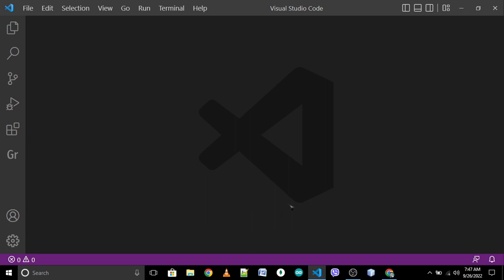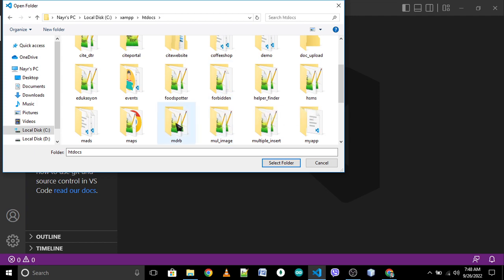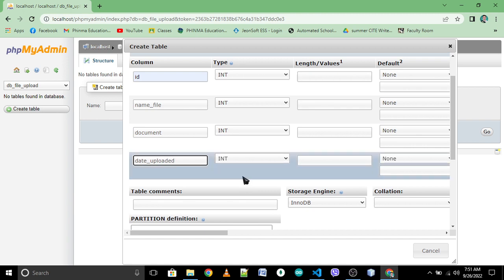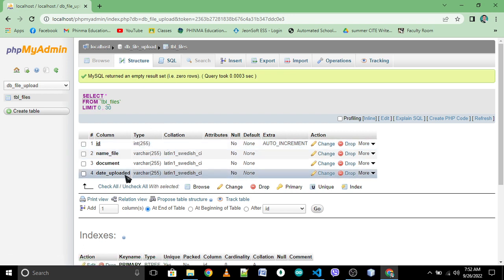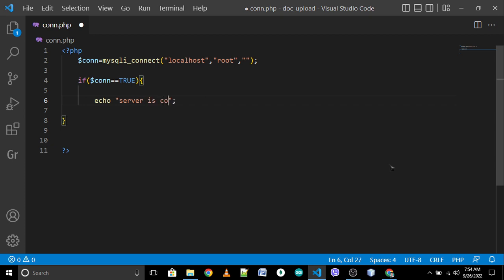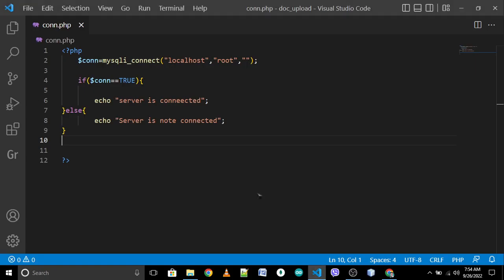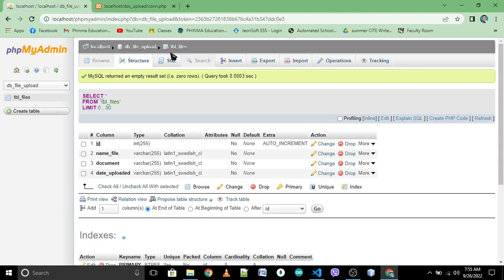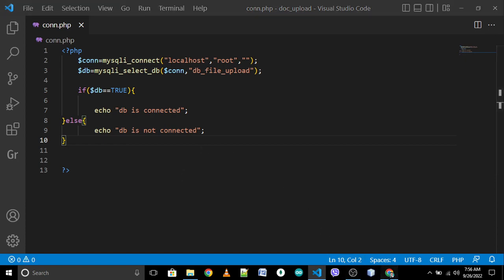How To Upload Docs or PDF Files using PHP Part 1